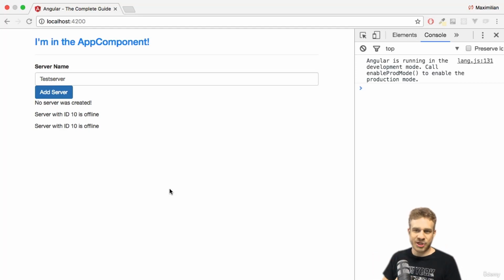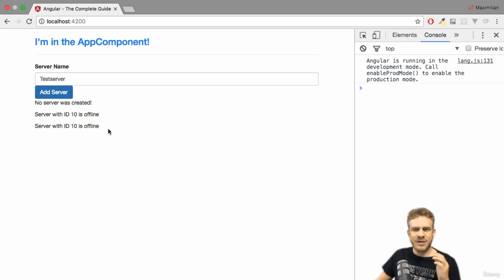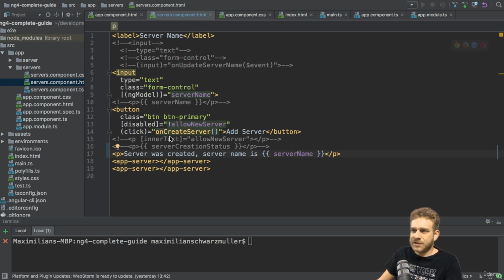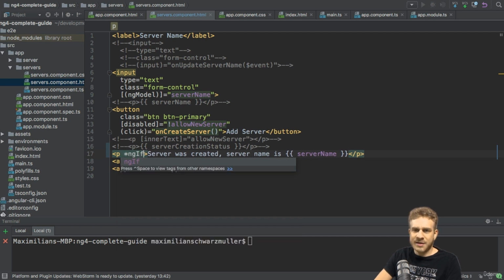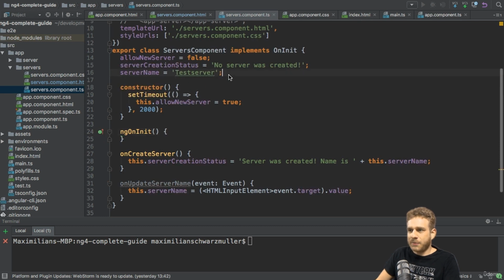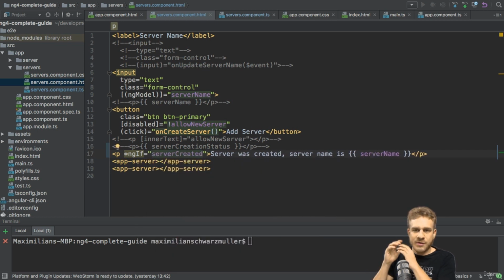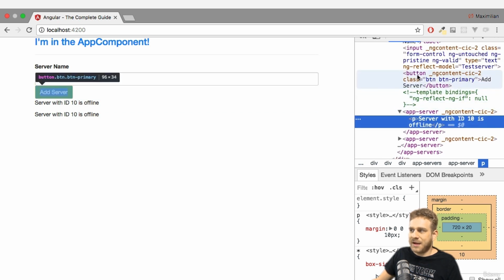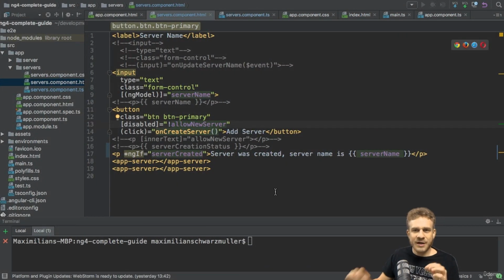37 Using ngIf to Output Data Conditionally